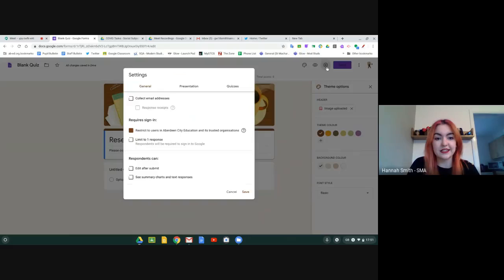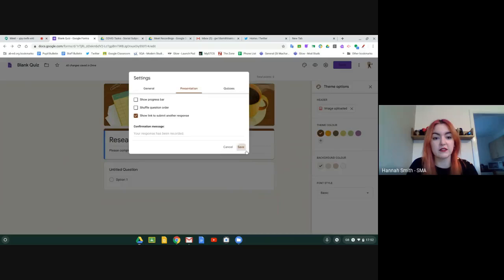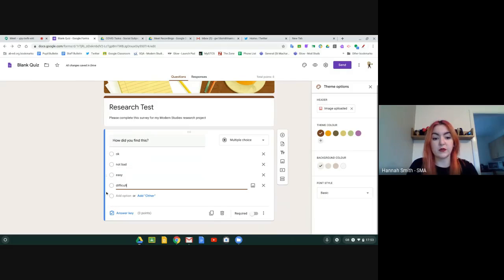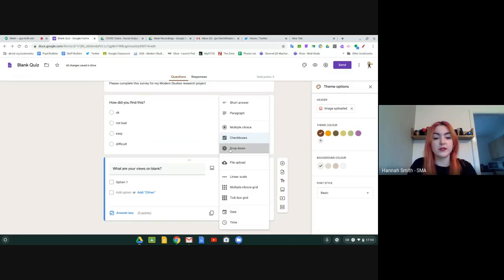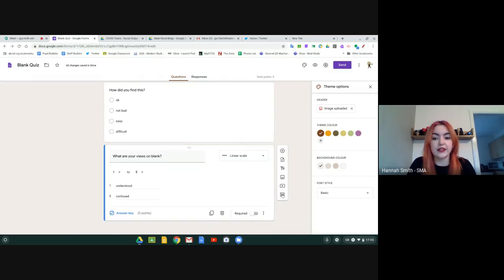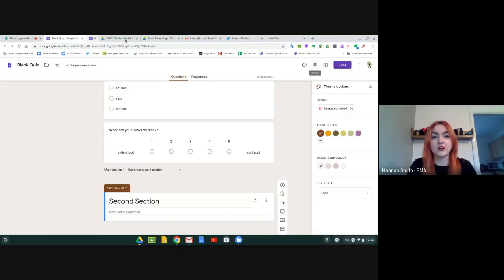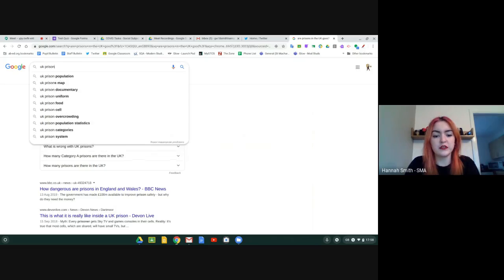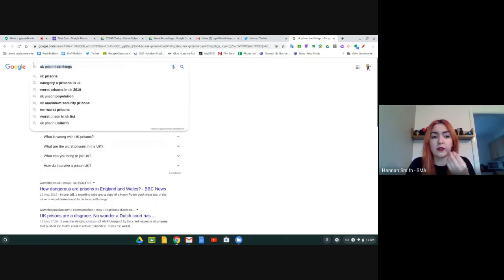Using Google forms (basic)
An introduction aimed at S2/S3 pupils who may not have used this before. This is to help with their research project as part of their Modern Studies course.
Used Google Meets to record video